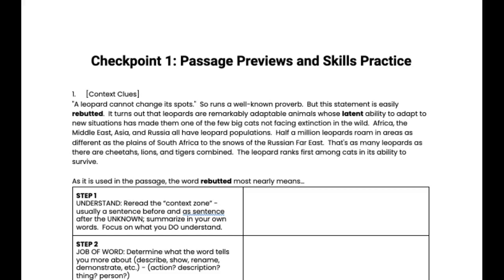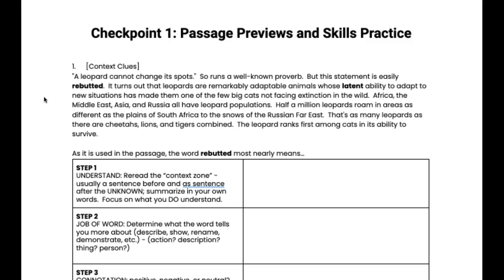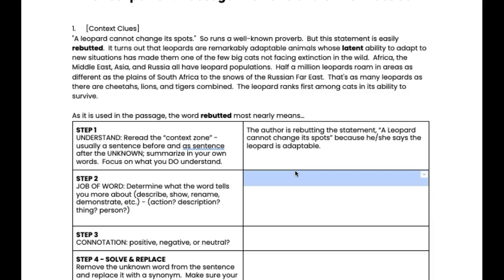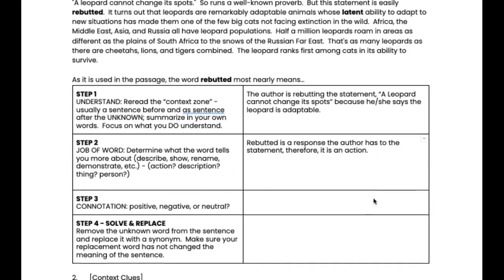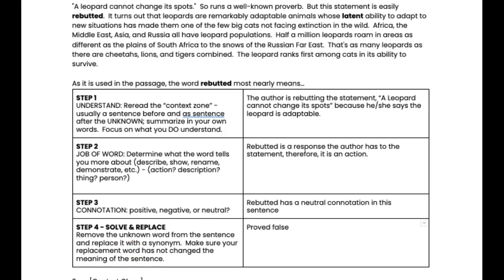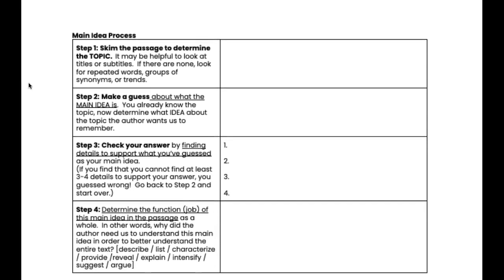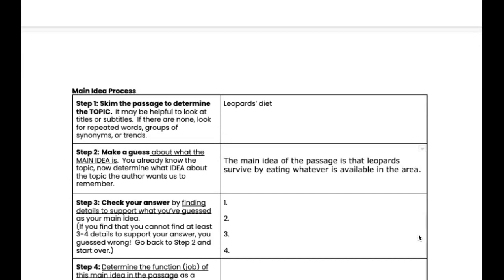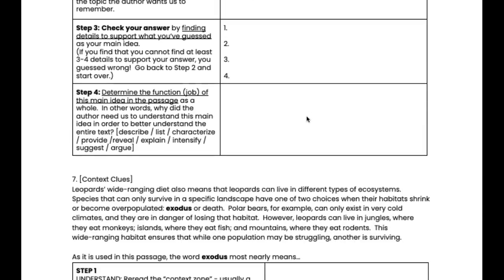Check Point 1: Study Guide (Main Idea + Context Clues)